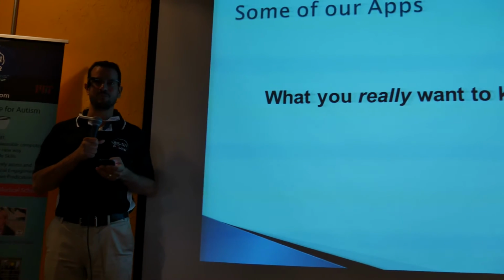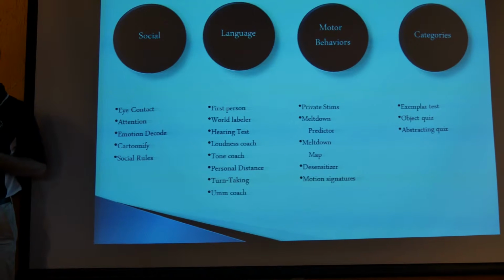20150826 - Brain Power Part 2